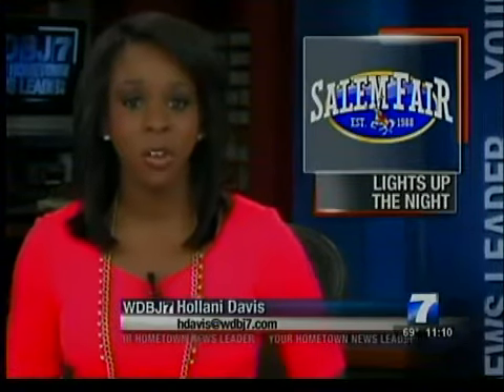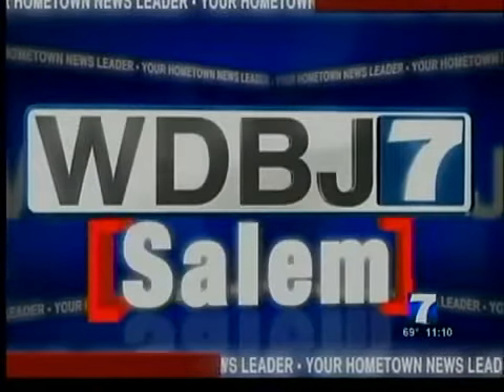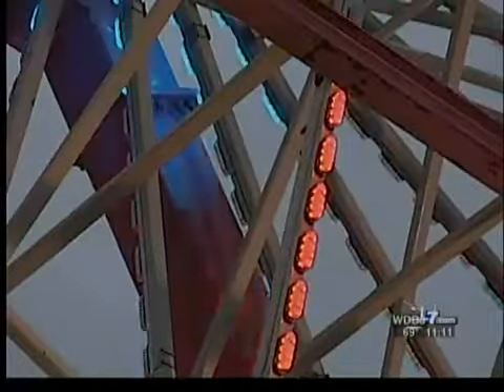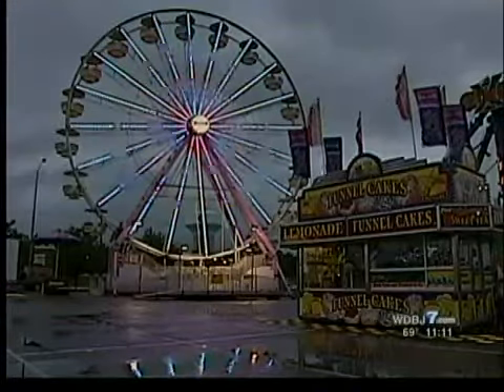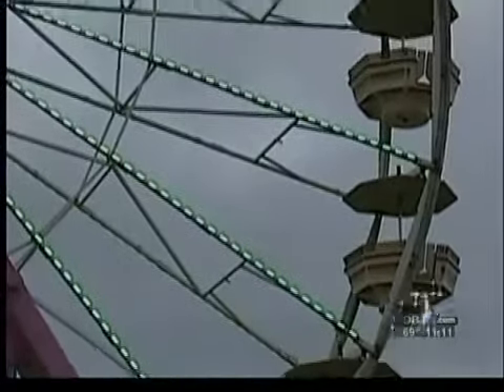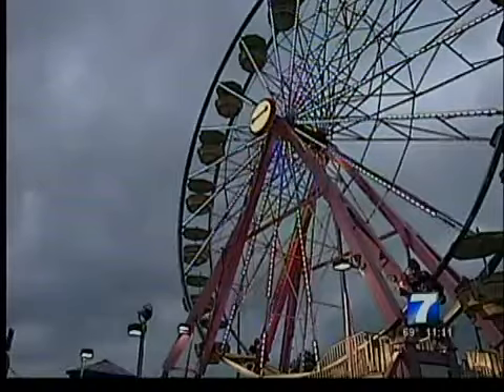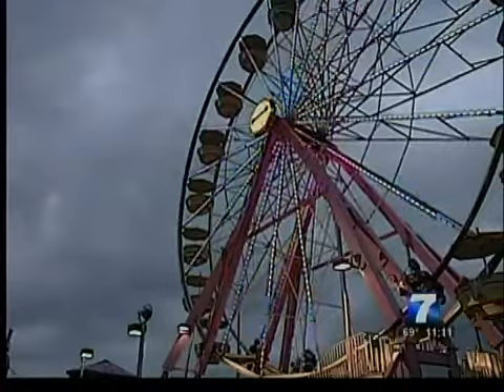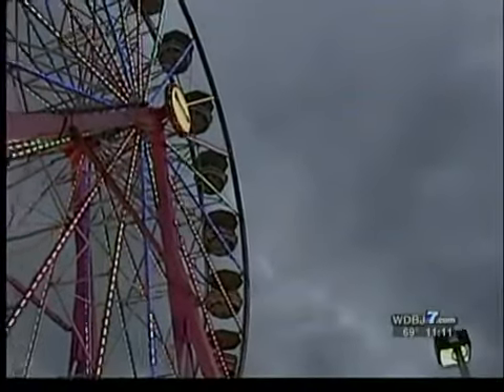Salem Fair Brighter Than Ever in 2013